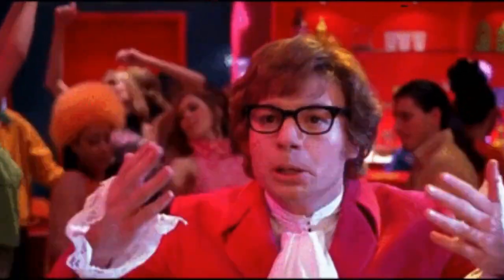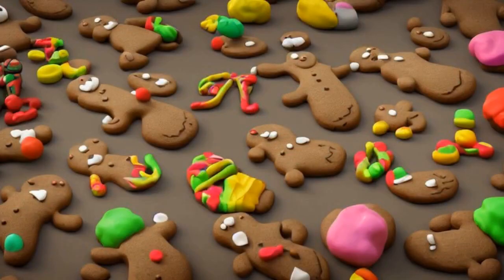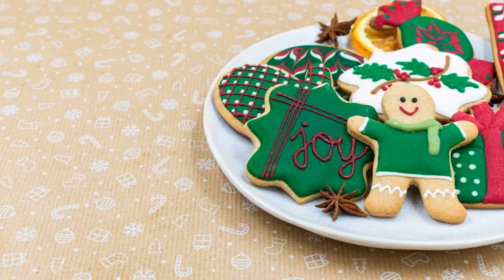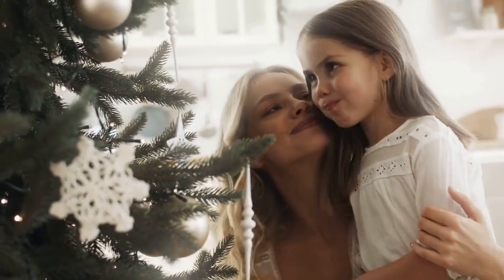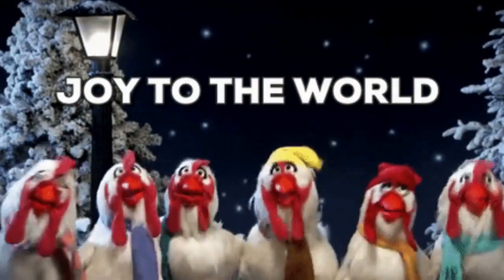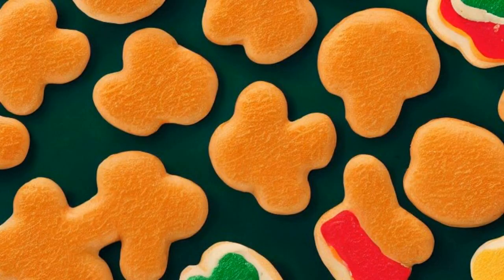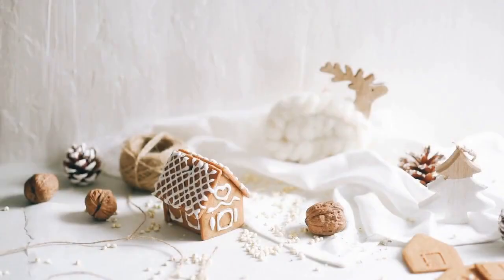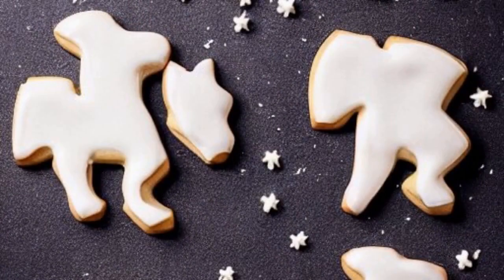CHRISTMAS COOKIES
🎄 Welcome to our Christmas Kitchen! 🍪

Join us in this heartwarming video where we dive into the festive spirit by baking some delicious Christmas cookies. Whether you're a seasoned baker or trying your hand at cookie making for the first time, our step-by-step guide will help you create the perfect holiday treats!